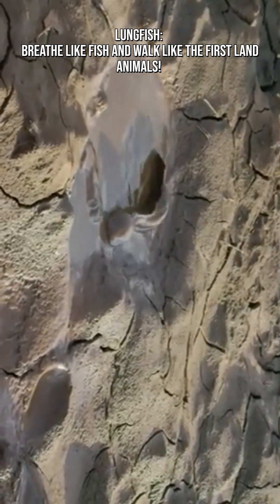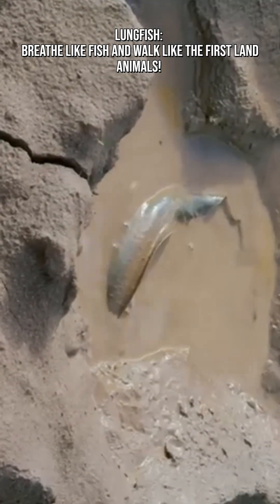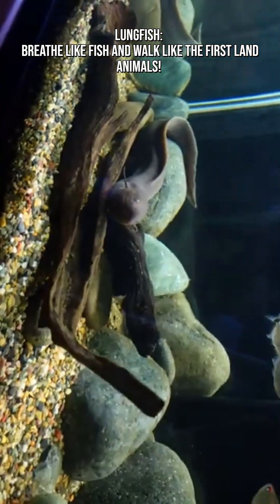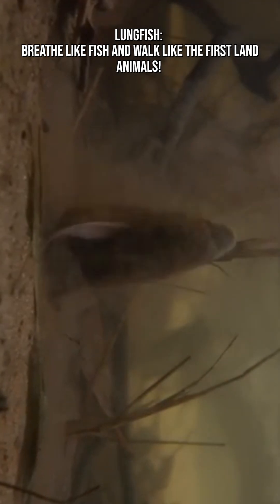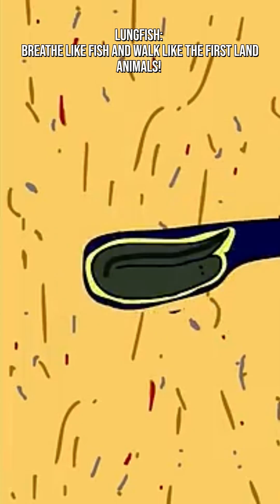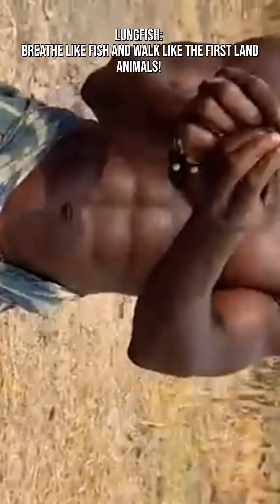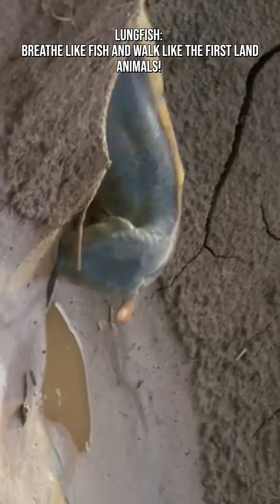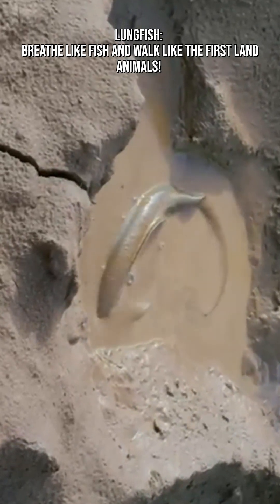Lungfish: Breathe Like Fish and Walk Like the First Land Animals!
Lungfish are living time capsules, carrying traits that bridge the gap between life underwater and the first creatures that ever crawled onto land. With their strange mix of gills, lungs, and prehistoric resilience, lungfish show us what evolution looked like before the split between aquatic and terrestrial worlds.

Lungfish possess both gills and true lungs: as juveniles, they breathe through gills like ordinary fish. But as adults, they switch to using lungs that are strikingly similar to those of land animals, making them evolutionary gold. This allows them to rise to the water’s surface and gulp air — a life-saving adaptation in stagnant or evaporating ponds.

Unlike most fish, lungfish can survive when water conditions get harsh — oxygen drops, temperatures rise, or entire lakes dry up.

Their lungs allow them to breathe atmospheric oxygen, survive in muddy, low-oxygen environments and outlive other fish during droughts. Some species even become obligate air-breathers, meaning they must surface for air or they’ll suffocate.

The african lungfish takes survival to a whole new level. When its habitat dries out, it burrows into the mud, secretes a protective mucus layer and enters a state called aestivation where it lowers its metabolism to almost nothing. In this suspended animation, it can survive months — even up to 4 years — without water. When the rains return, it wakes up, breaks out of its cocoon, and swims away as if nothing happened.

What makes lungfish so scientifically valuable is how closely their anatomy resembles early vertebrates that first made the leap to land. Their features reflect that transition flexible, limb-like fins hint at how ancient fish evolved legs, paired lungs resemble early amphibian respiratory systems and primitive skeletons offer clues about the evolution of terrestrial movement. Studying them is like opening a window into the devonian period — the dawn of land animals.